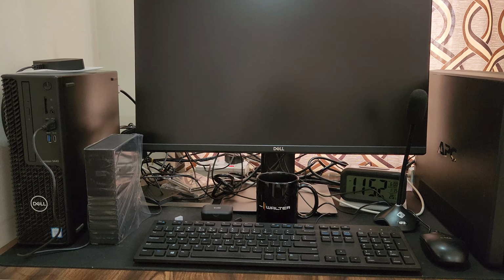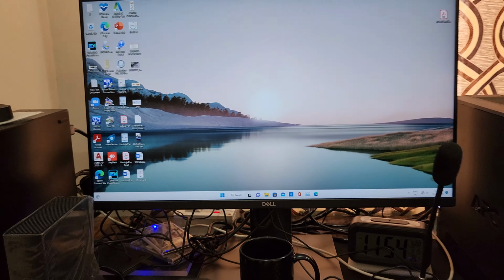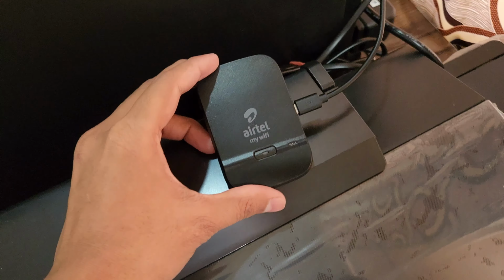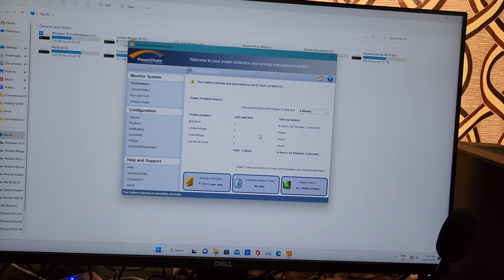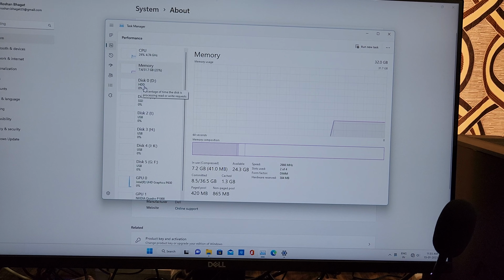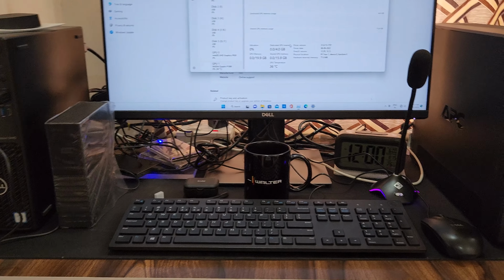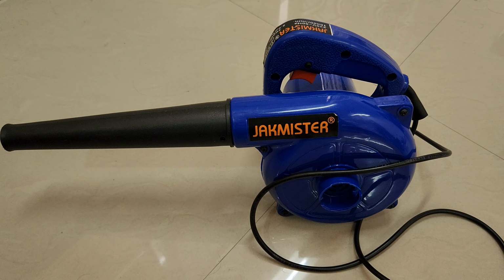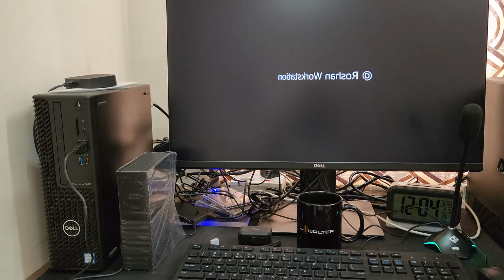Productivity Setup || Dell Workstation